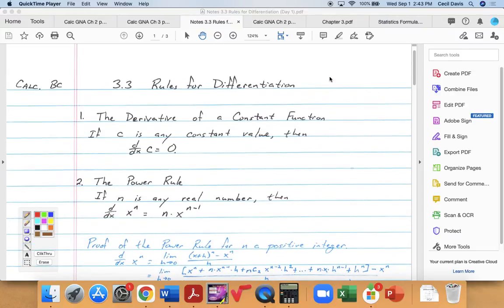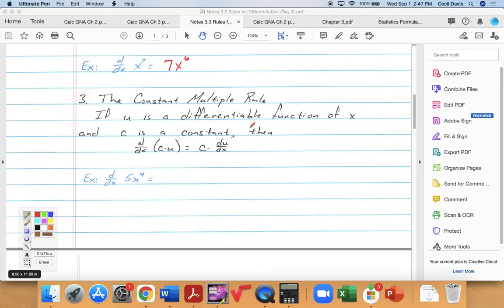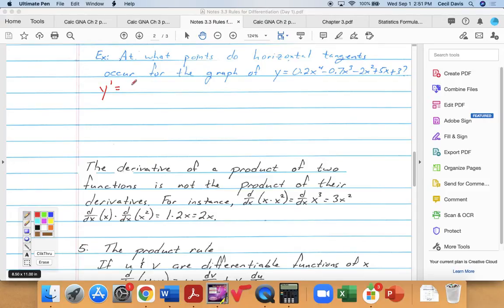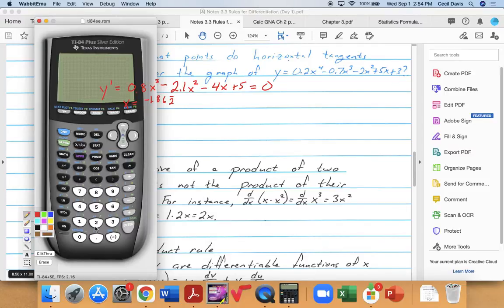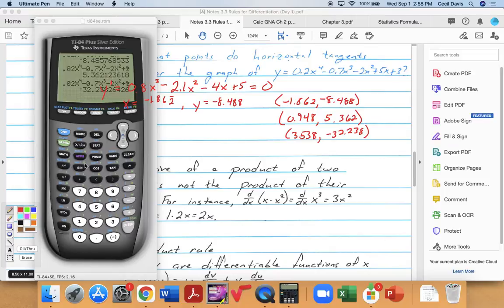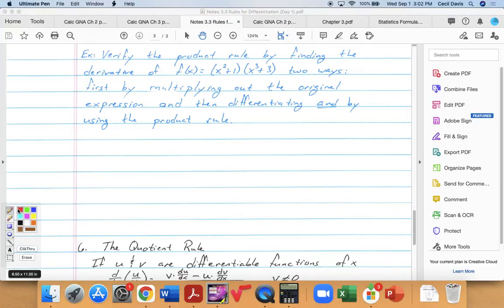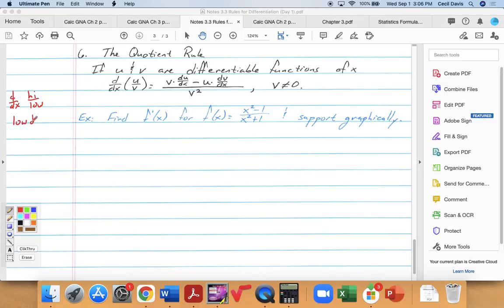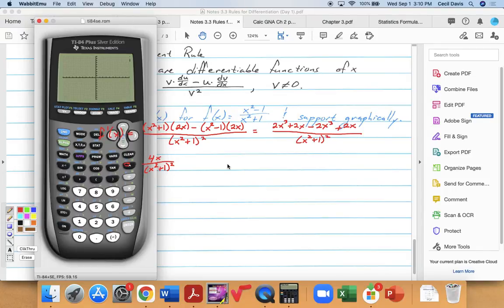Calc BC Sep 1